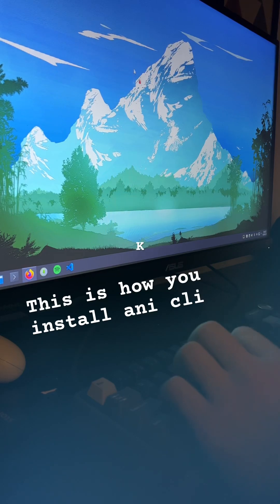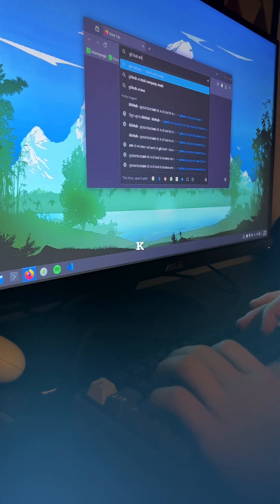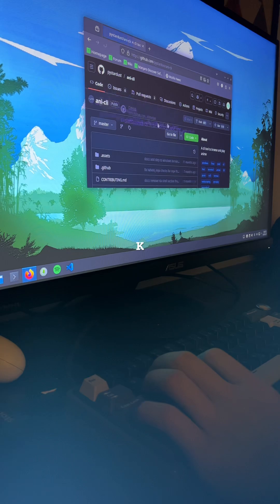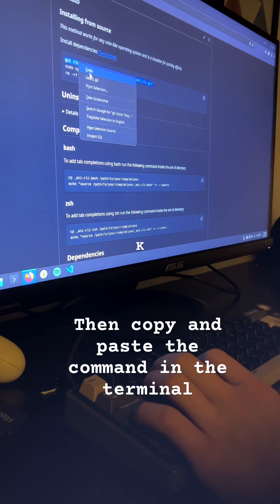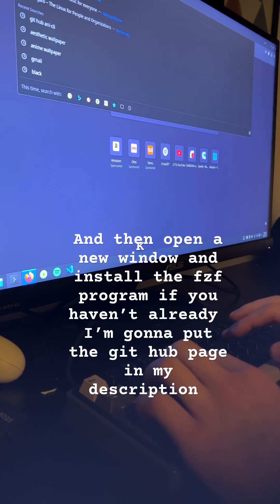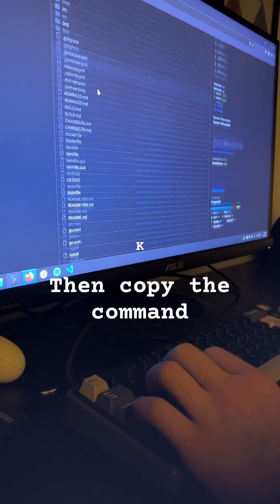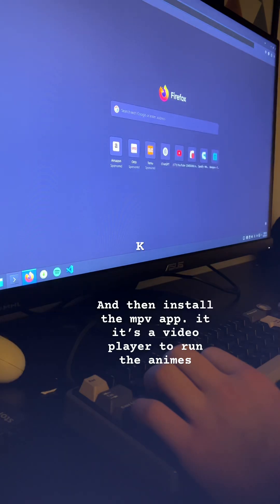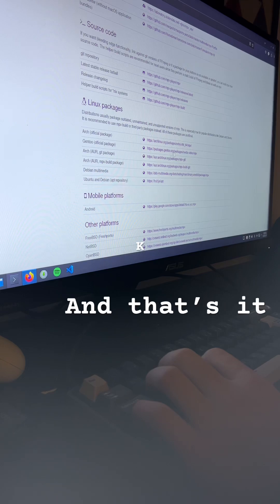How to install ani-cli anime Linux ani cli￼